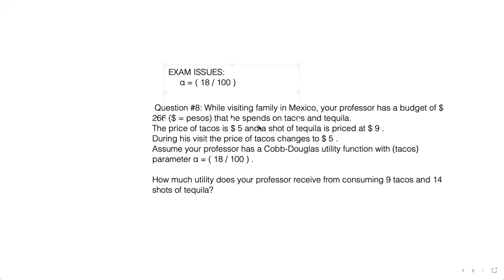Comments on Exam #2 Consumer Choice Basics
Brief discussion of special issues for exam #2